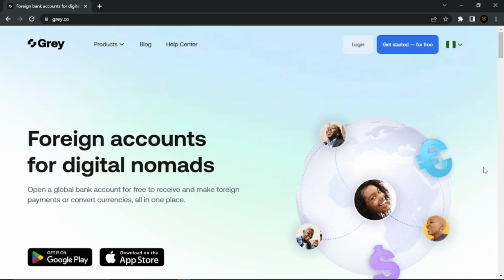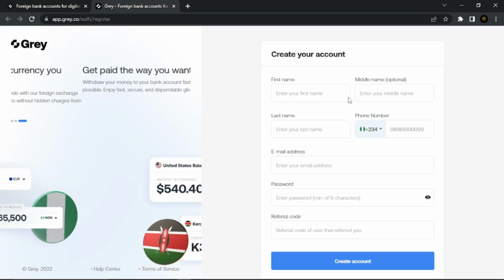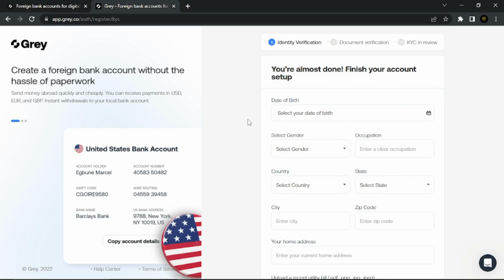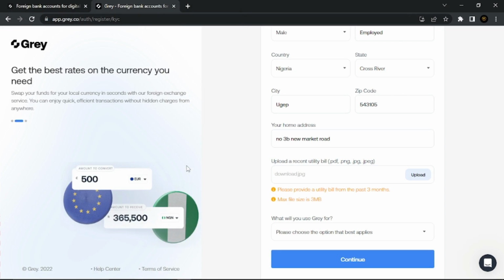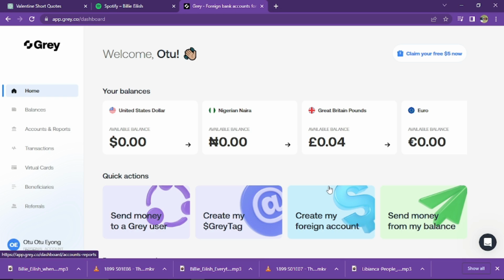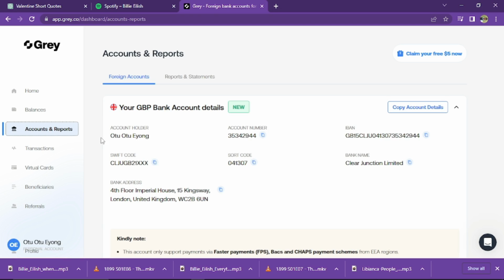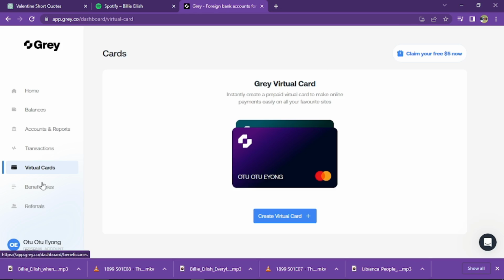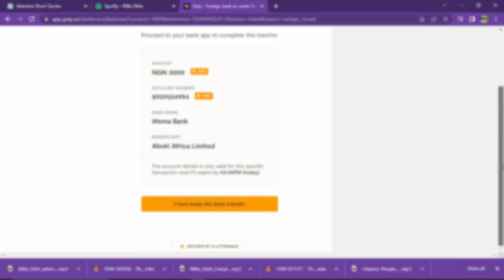Create and Verify Grey account [Payoneer Alternative]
How to create a grey.co account and also verifying a grey.co account..
this is a very easy step, so just watch till the end,

Needed Documents
✅ Proof of Address
✅ Identity Verification Document

Benefit:
✅ Working Virtual Card that function with almost all platform
✅ EUR, USD, and GBP account